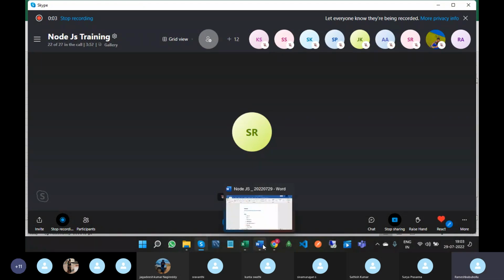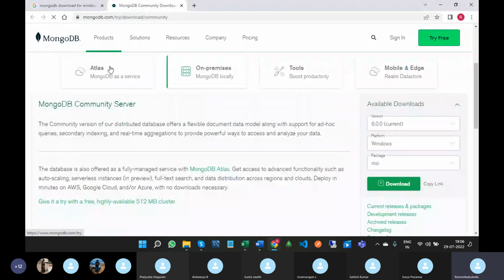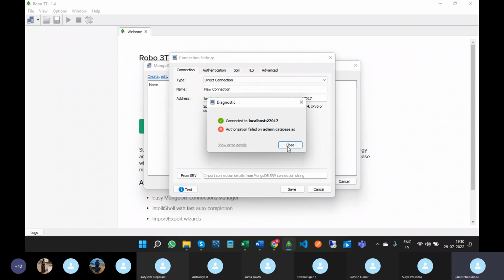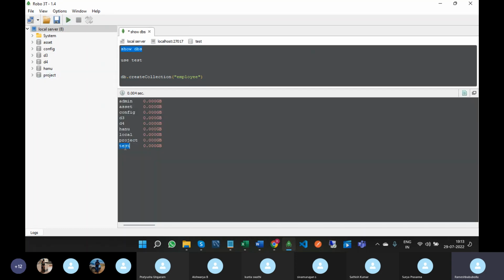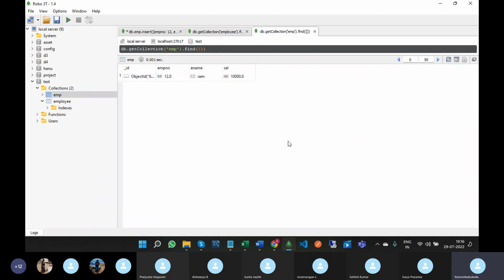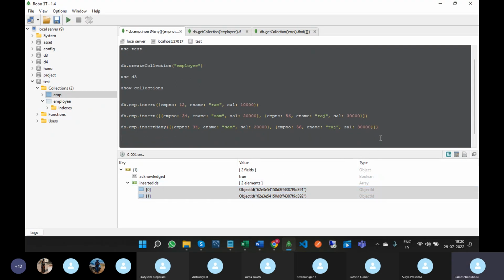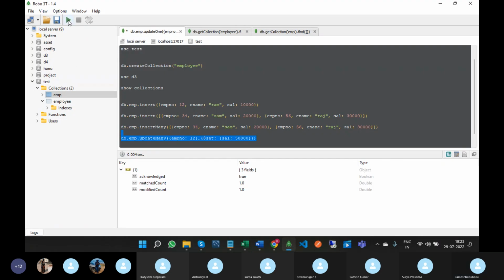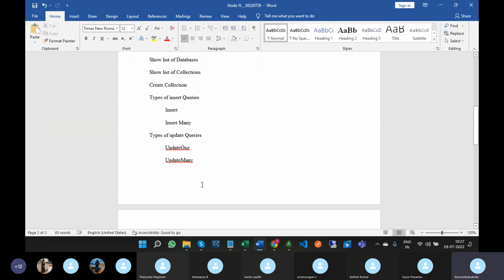Part 3 MongoDB CRUD Queries